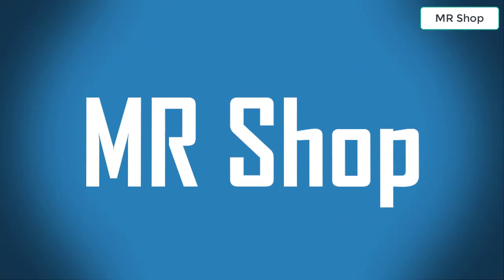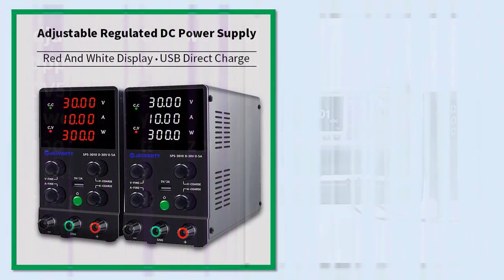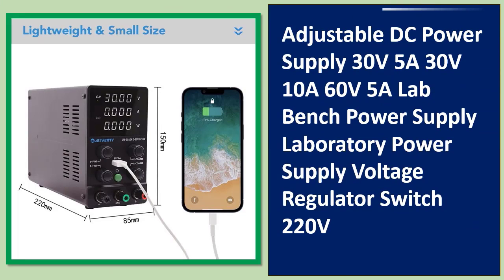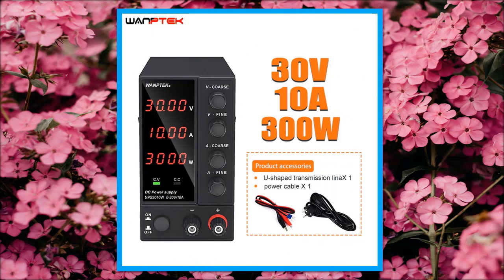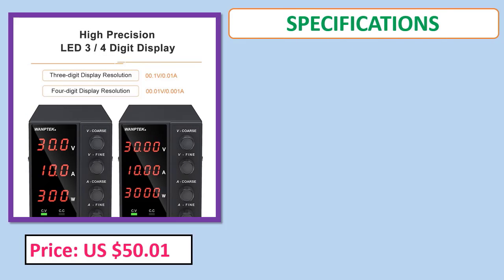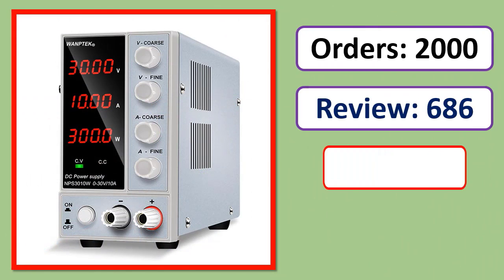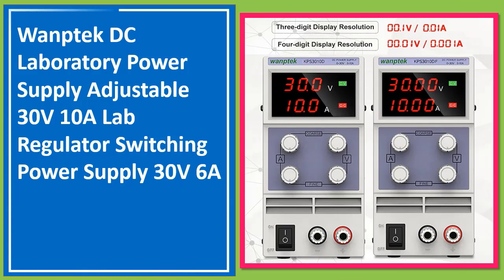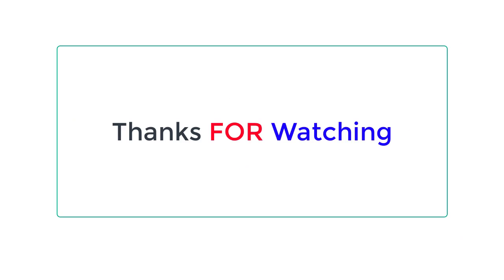Top 5 Best Adjustable Power Supply In 2023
Looking for the Best Adjustable DC Power Supply In this video I have compiled a list of the top 5 Adjustable DC Power Supply in the market

01.  Adjustable DC Power Supply 30V 10A 60V5A Lab Bench Power Supply Laboratory Stabilized Power Supply

02. Adjustable DC Power Supply 30V 5A 30V 10A 60V 5A Lab Bench Power Supply Laboratory Power Supply

03. Wanptek Adjustable DC Laboratory 30V 10A Lab Power Supply Adjustable

04. Wanptek Adjustable DC power supply 30V 10A LED Digital Lab Bench Power Source Stabilized Power Supply

05. Wanptek DC Laboratory Power Supply Adjustable 30V 10A Lab Regulator Switching Power Supply